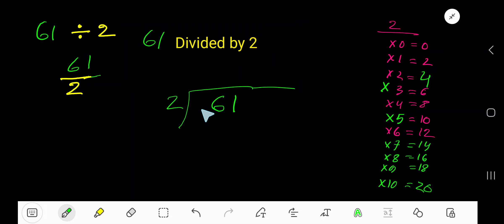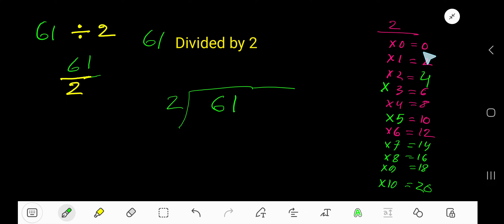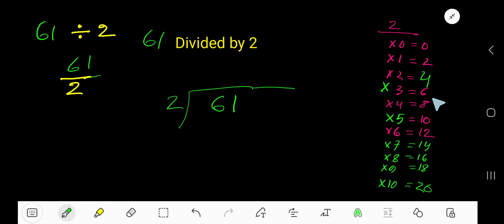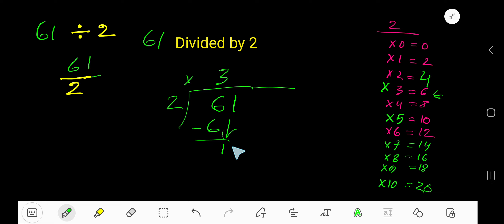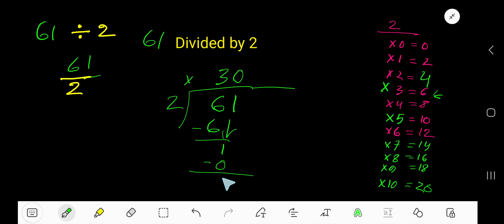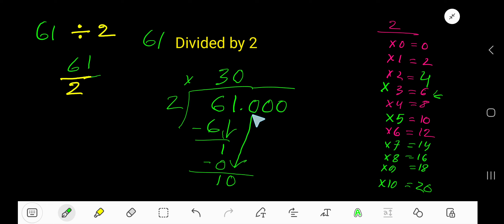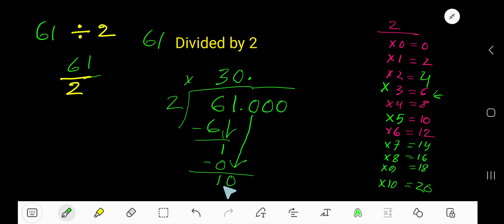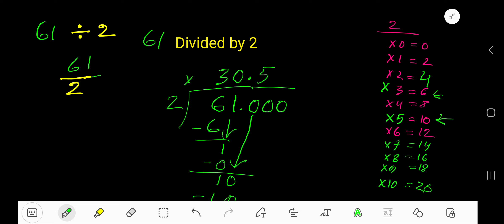61 Divided by 2 ||How do you divide 61 by 2 step by step?||Long Division